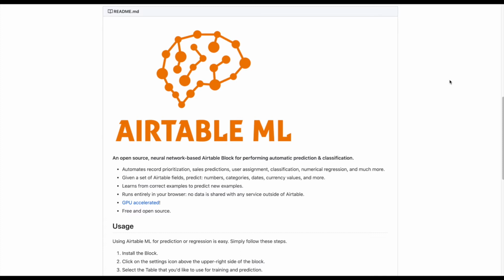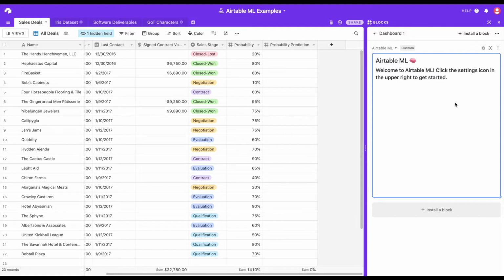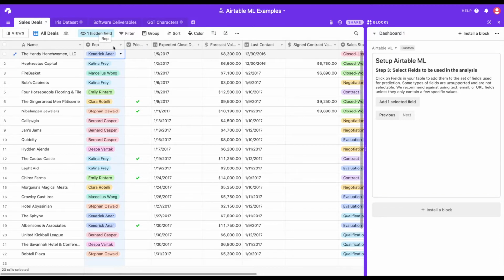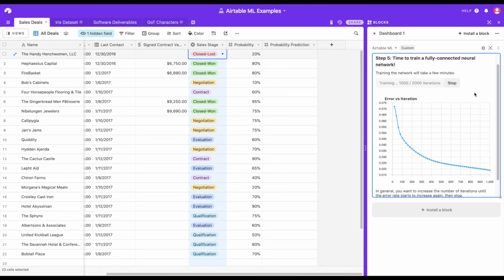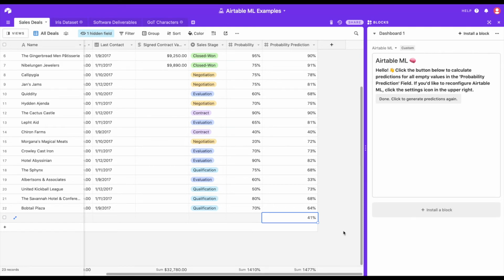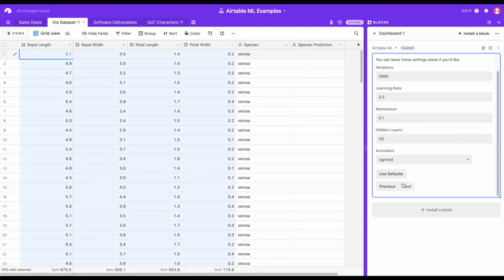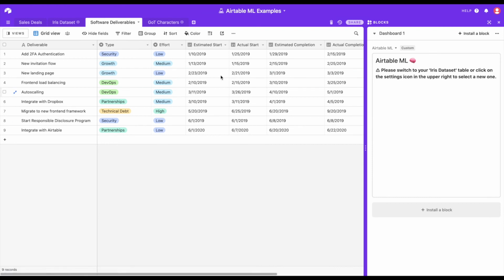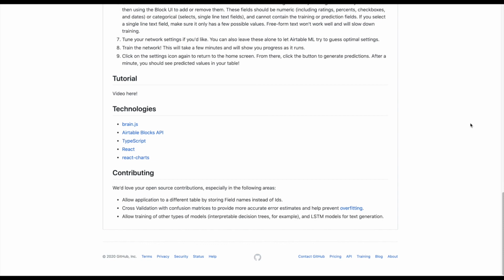Airtable ML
Airtable ML is an open source, neural network-based Airtable Block for performing automatic prediction & classification. Its flexible—it can learn from and predict many types of Airtable fields—and useful for many types of business projection and process automation. Please see the video for  examples and discussion.